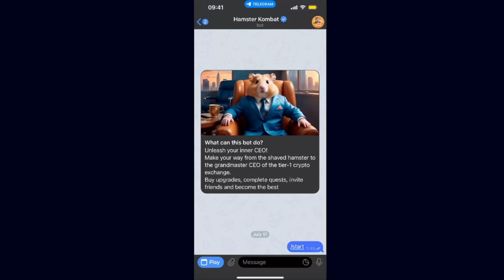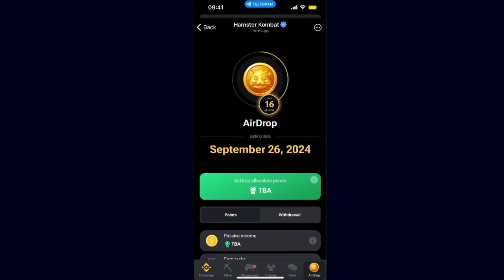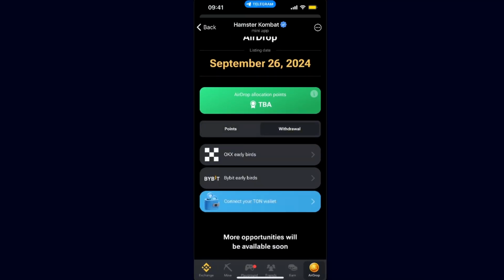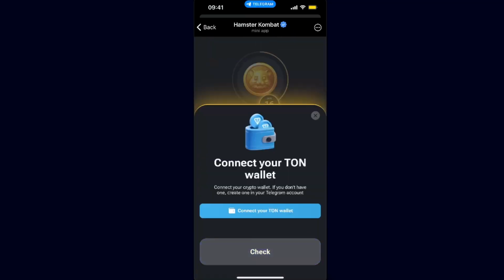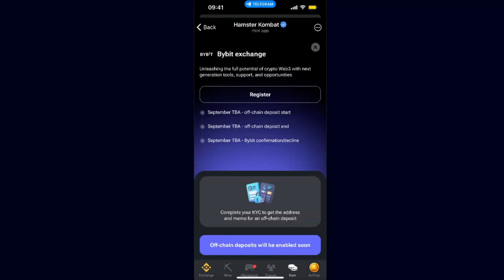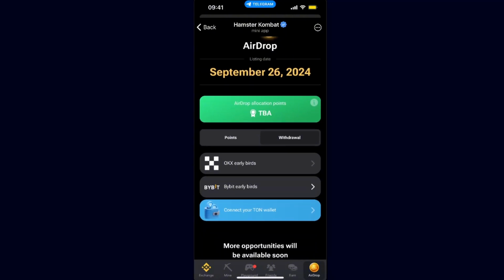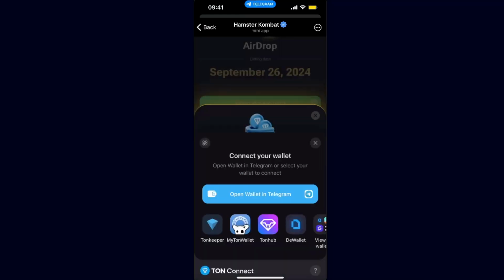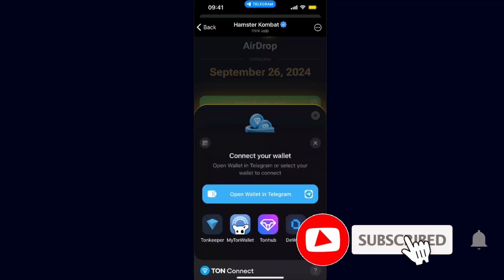How To Withdraw Money From Hamster Kombat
In this video I show you How To Withdraw Money From Hamster Kombat!